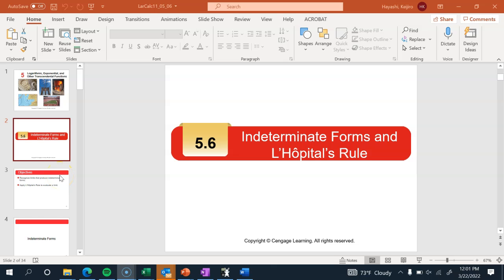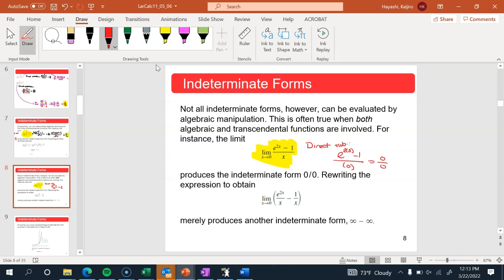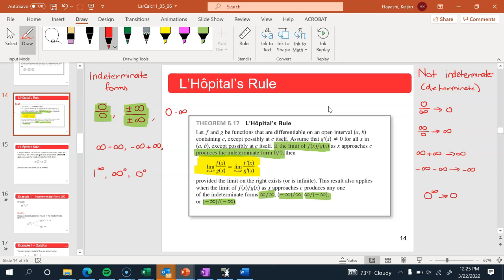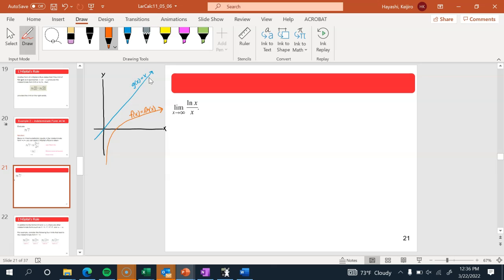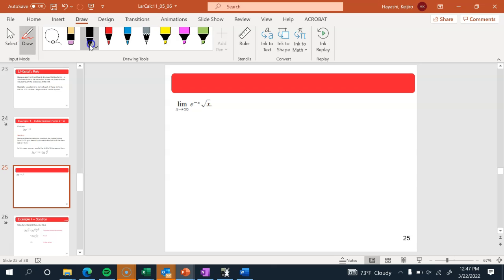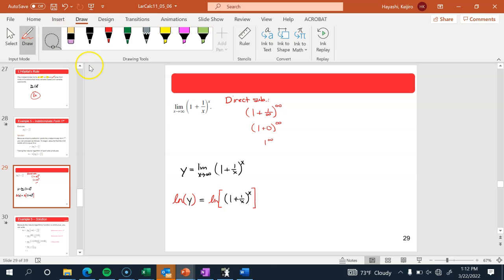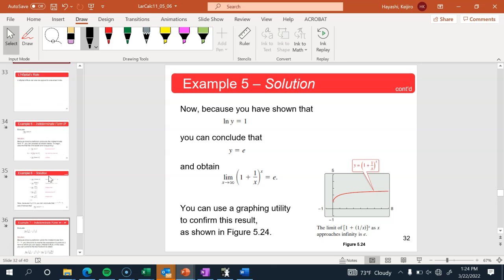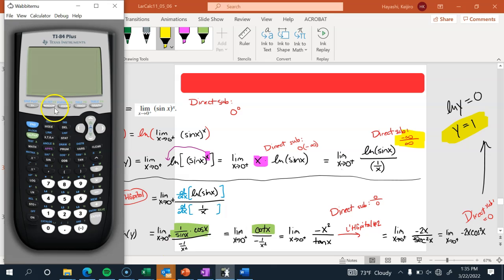MATH2414.304 3/22/22 5.6